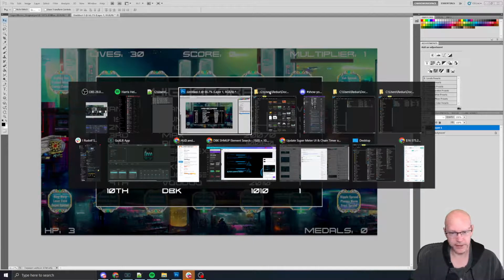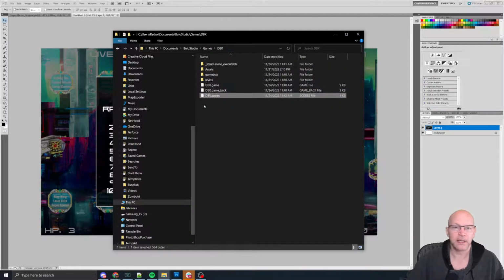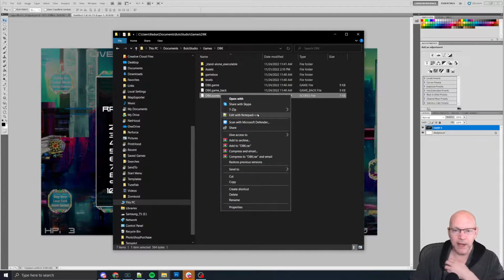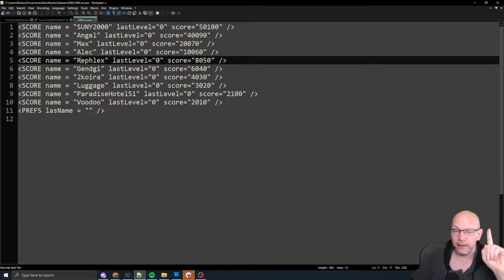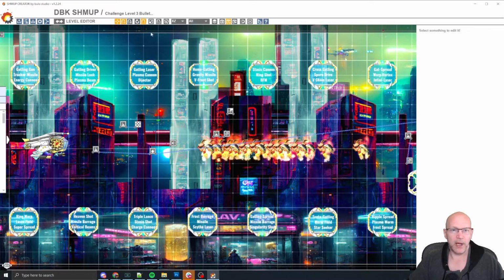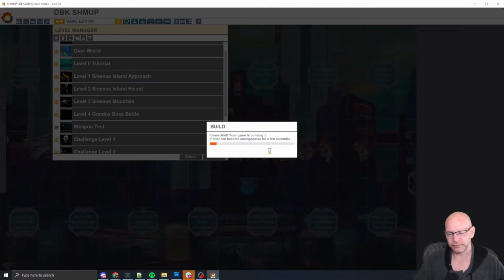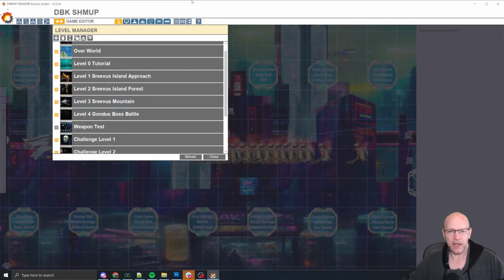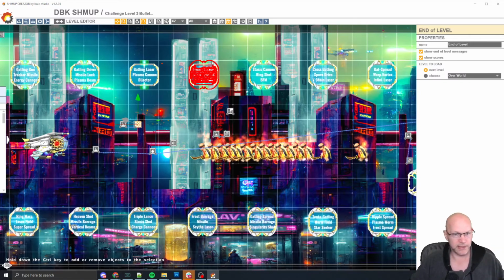Shmup Creator | How to edit your highscore table